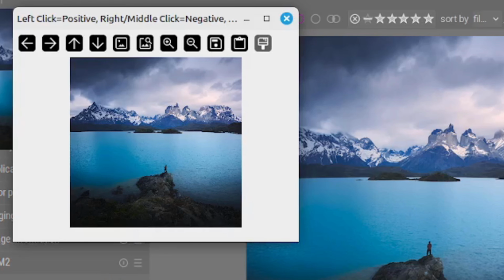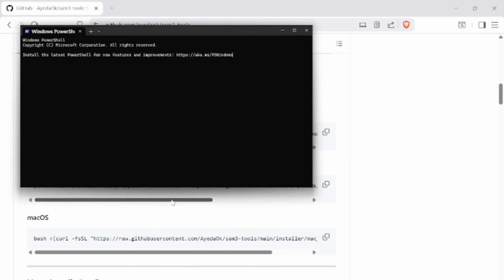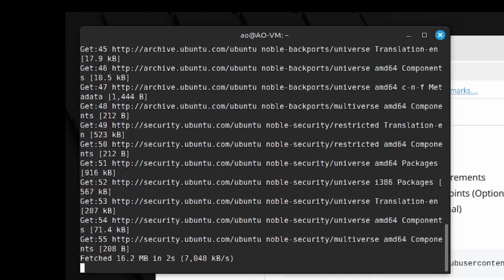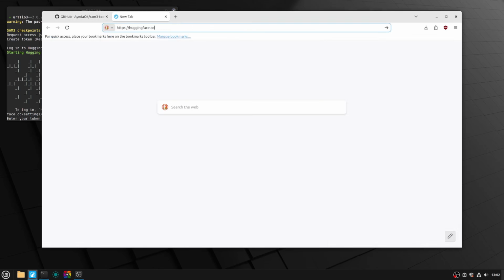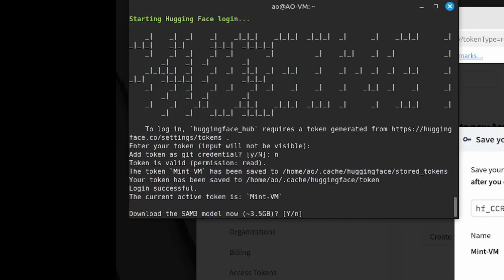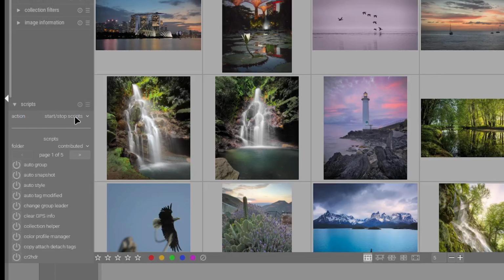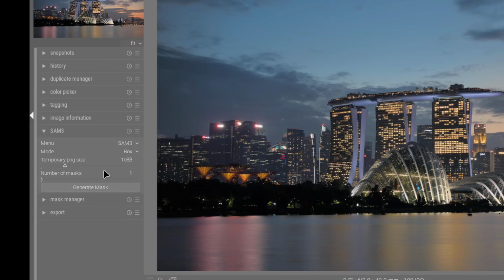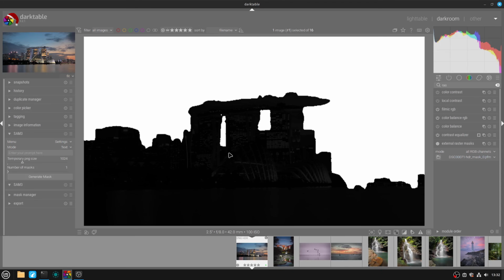Text‑Prompt Masks in Darktable with SAM3 – Plugin Release!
*⚠️ UPDATE:* AI masking is now built into Darktable, so it should be used instead of my plugin.

In this video, I show how to use the installation scrip for my SAM3 plugin for Darktable. This will let you generate masks using text prompts.

I have tested the script as thoroughly as possible, but it is not feasible to test every combination of operating system and hardware.

Known issues include:

🚫 *Note for Linux users:* This plugin is incompatible with Darktable Flatpak installations.

Sometimes the module can appear twice in the darkroom side panel. Also, there is a GUI issue when SAM 2 and SAM 3 are enabled simultaneously.

Overall, the software is still in alpha/experimental mode and the user experience is not fully polished yet. Please install with this in mind.

Here is the GitHub link for this project. There you will find the installation steps for Linux, Windows and macOS

Timestamps:
00:00 - Intro
02:00 - Installation
10:15 - Outro